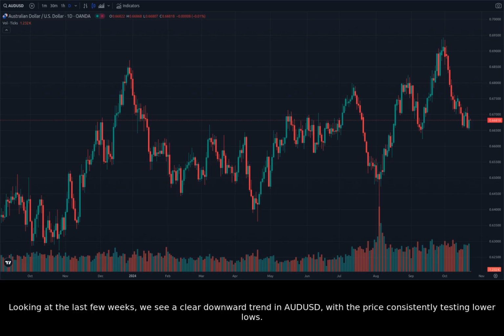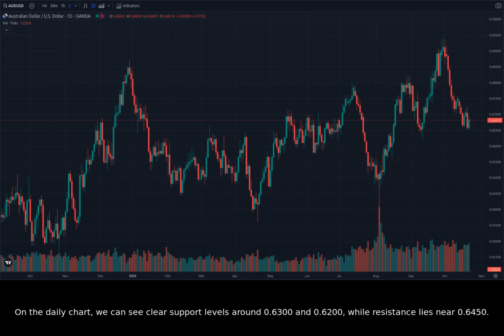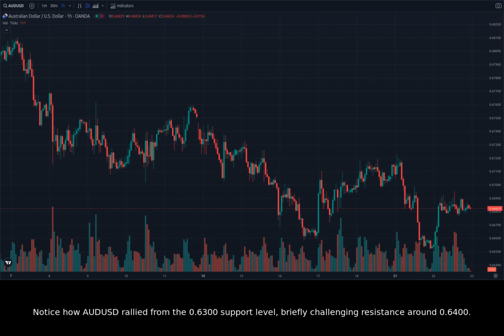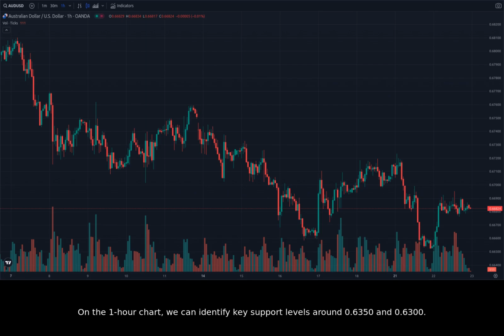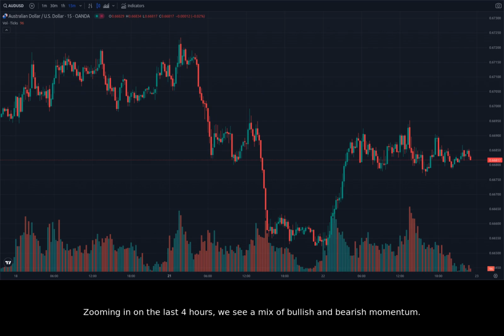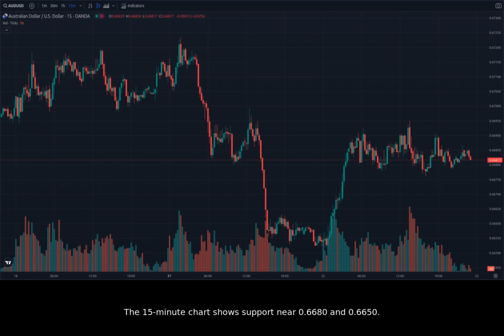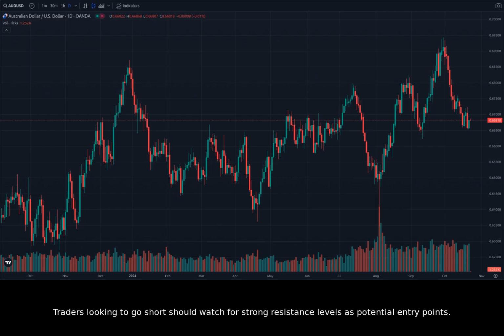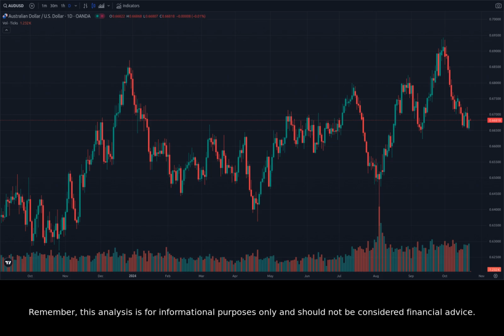AUDUSD Analysis: Bulls or Bears? News & Chart Breakdown - October 22, 2024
Dive into the world of AUDUSD with 'Explain The Charts' as we analyze the current news and market data to decipher the future direction of this exciting currency pair.  On October 22, 2024, AUDUSD is showing interesting signs, and we'll explore the reasons behind this movement.  From the latest news and events, we'll connect the dots and see how they impact the market and highlight key levels to watch. We'll break down the 1-day, 1-hour, and 15-minute charts, looking for trends, reversals, support and resistance, and other key indicators to get a clear picture of the short-term and long-term prospects of AUDUSD.